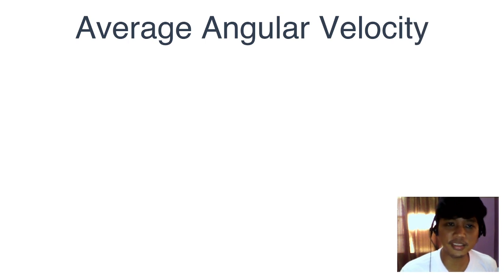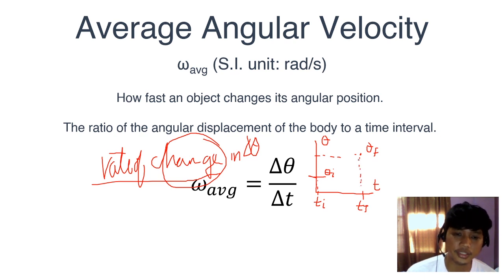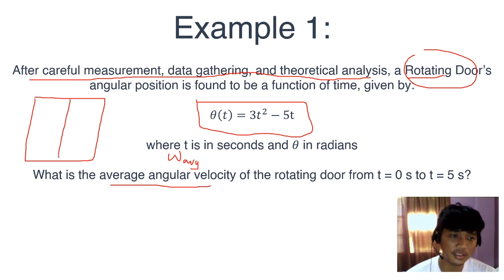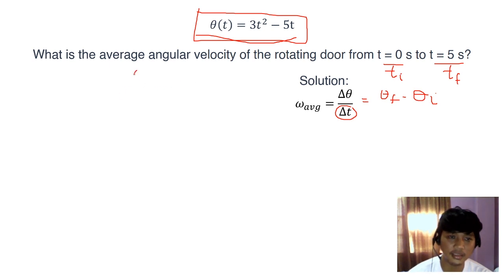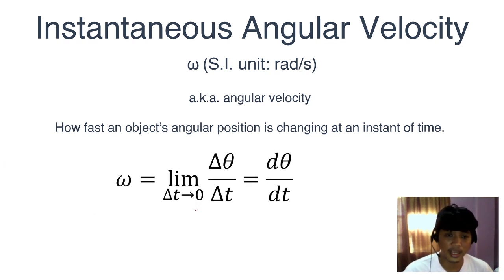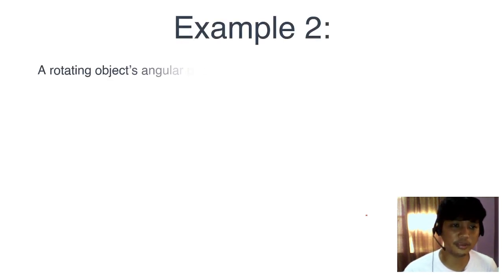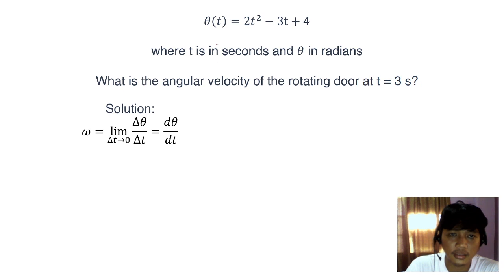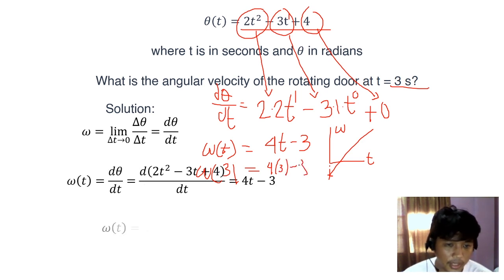Average and Instantaneous Angular Velocity Review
Feeling sick.